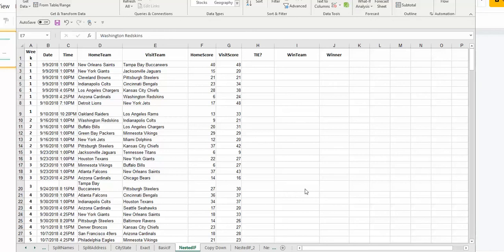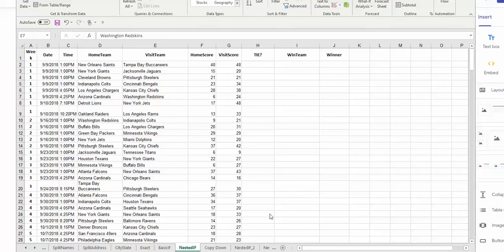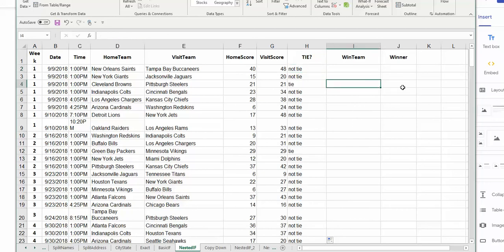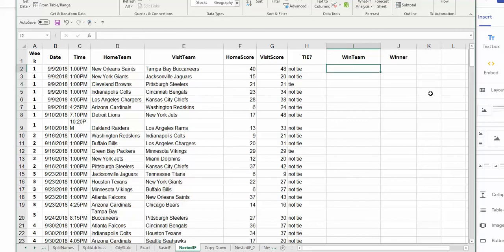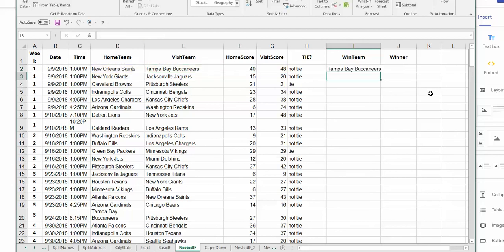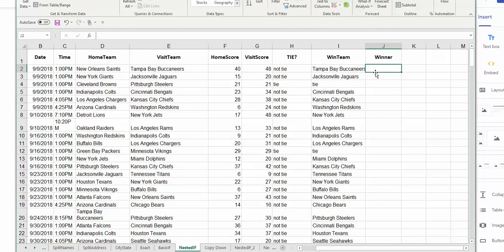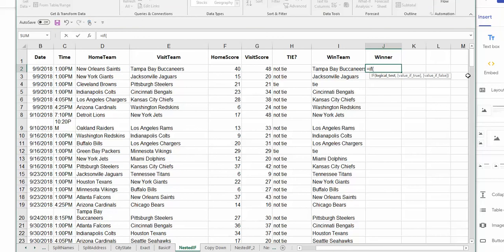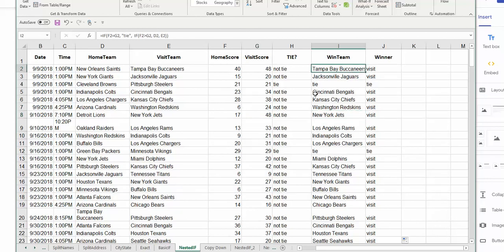Excel Magic: Nested IF() functions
How to nest multiple IF functions.